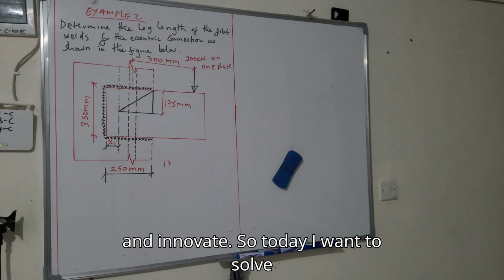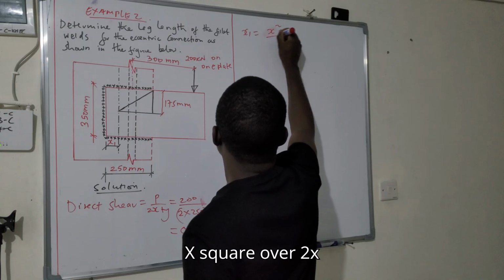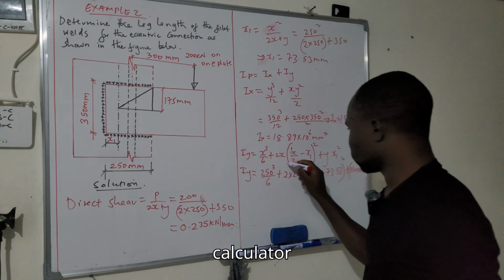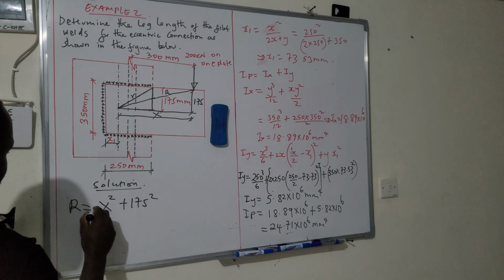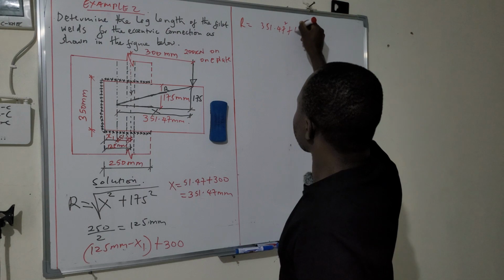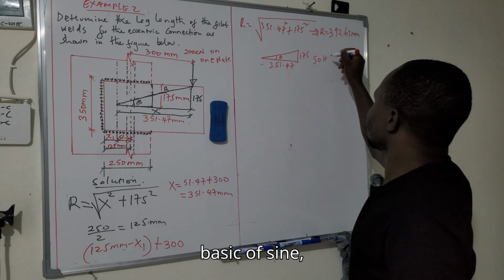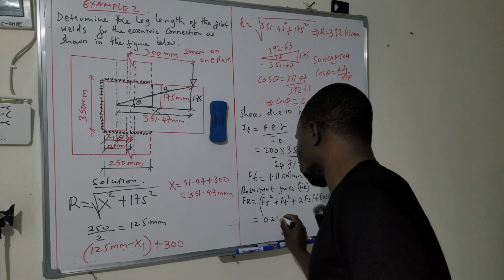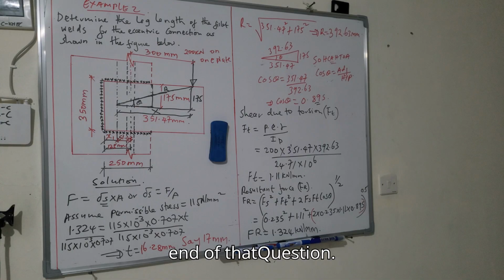ECCENTRICALLY WELDED CONNECTION -THREE SIDED